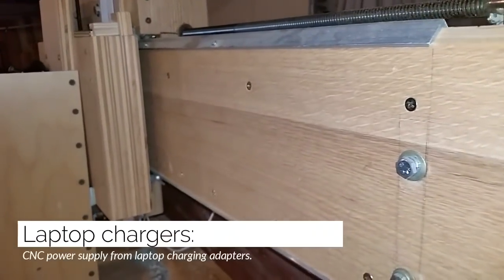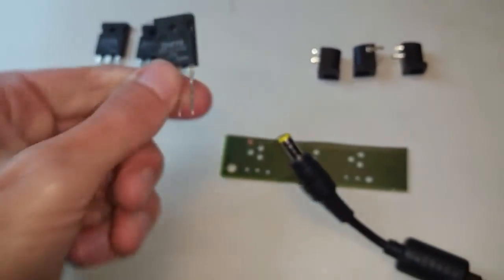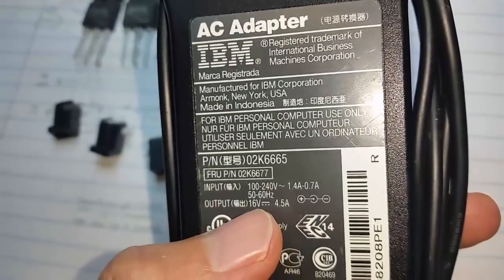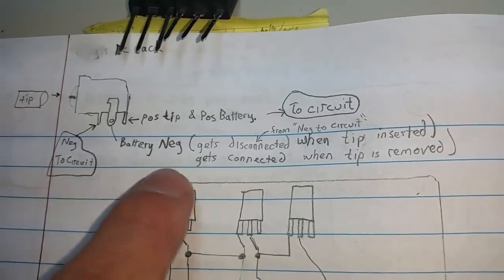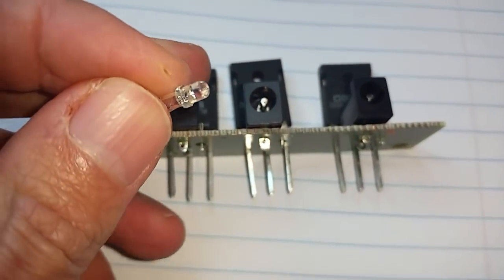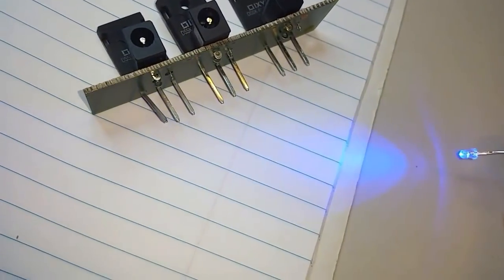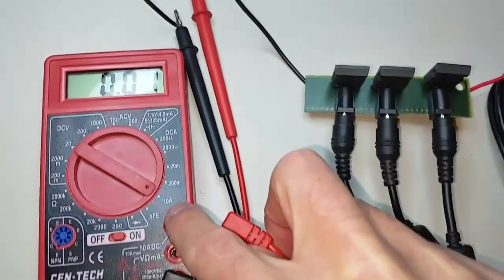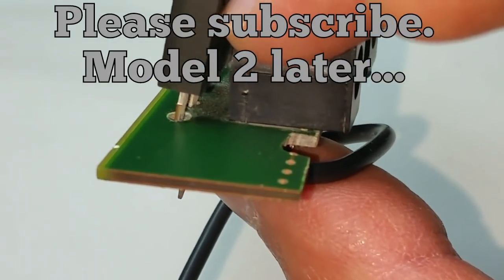50 Volt power supply from 3 DC adapters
I made a ~50V 4.5 amp power supply.  The circuit allows 16v or 32v or 48v depending on how many dc adapters are plugged in!